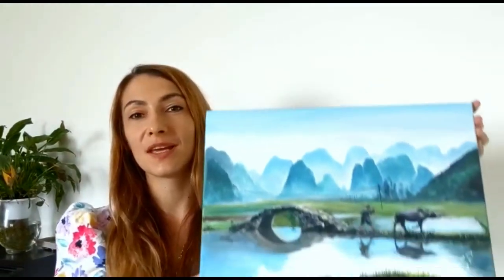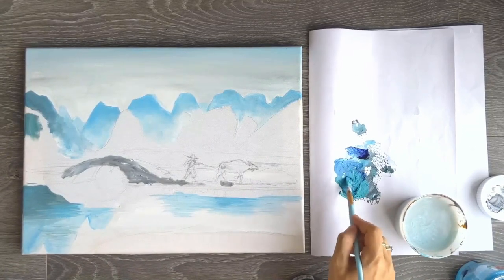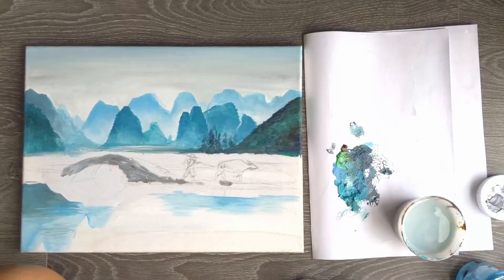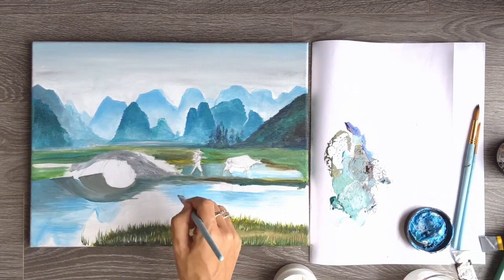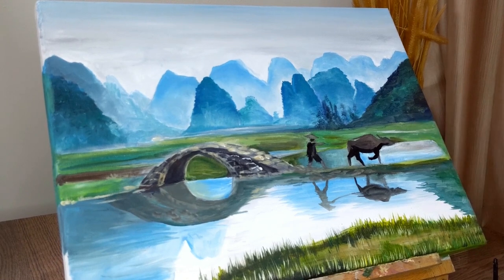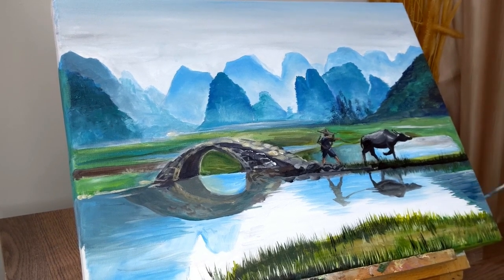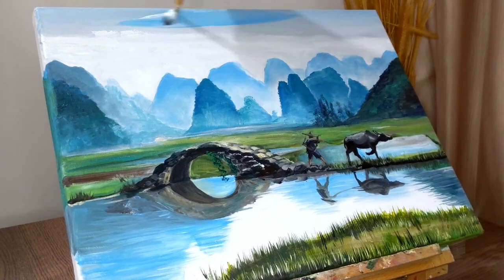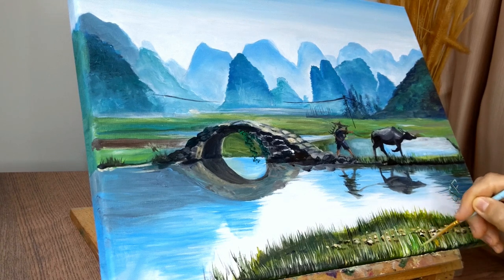Farm Landscape STEP by STEP Acrylic Painting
Learn how to paint this farm landscape field acrylic painting by Sasha 😃

Sasha is an artist and art teacher. In this video, she will show us how to create your very own beautiful farm landscape acrylic painting.

Other painting tutorials and my full academy can be found